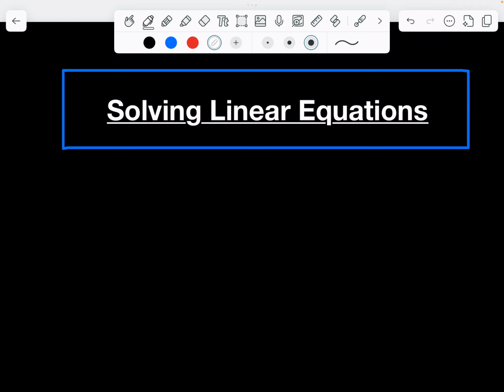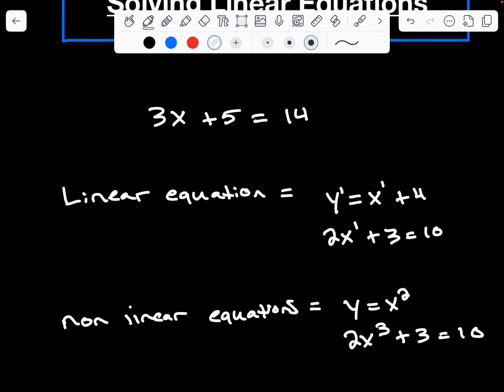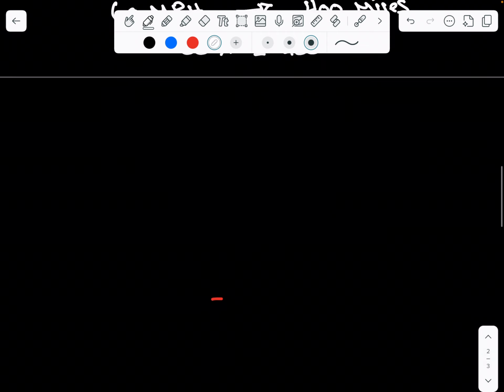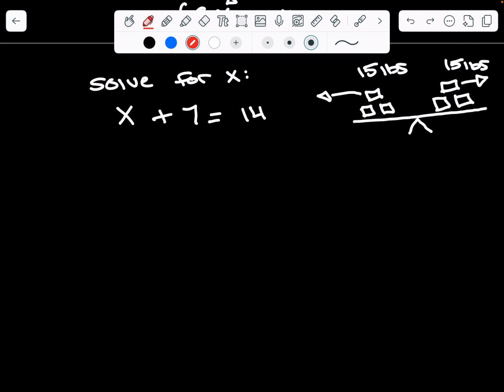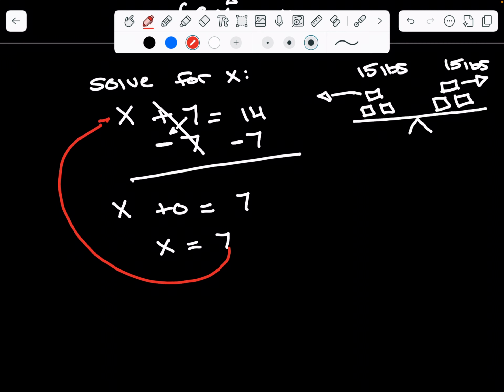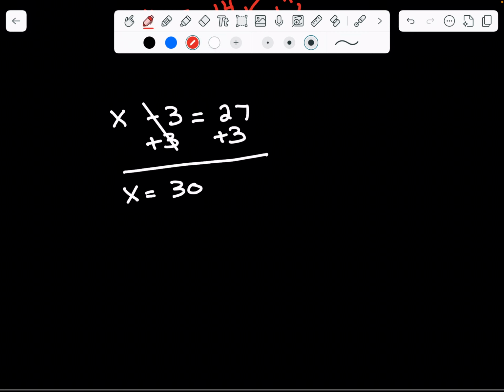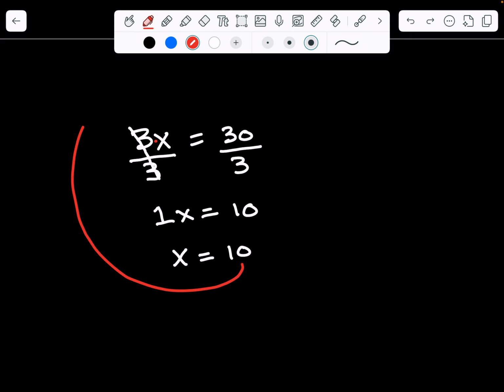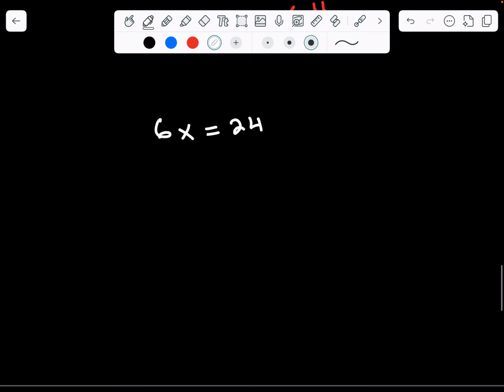What is a Linear Equation? Real-World Examples & EASY STEP BY STEP SOLUTIONS!!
What is a linear equation? 🤔 In this video, I’ll show you exactly what linear equations are, how they work in the real world, and how to solve simple one-step equations!

📌 Topics Covered:
✅ What is a linear equation? (Simple breakdown!)
✅ Real-world examples of linear equations (Budgeting & travel)
✅ Step-by-step guide to solving one-step equations

🎯 Try This Problem & Drop Your Answer in the Comments!